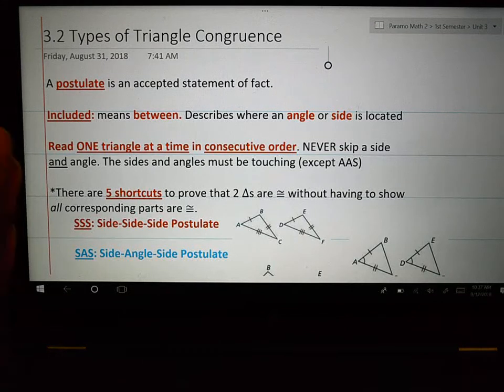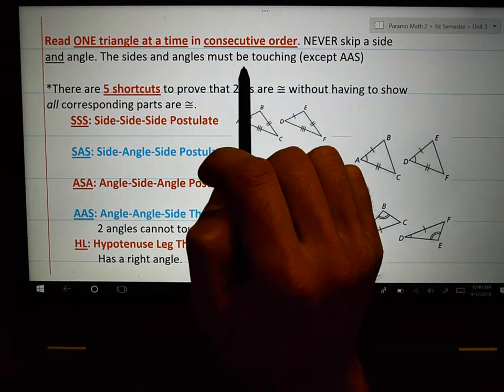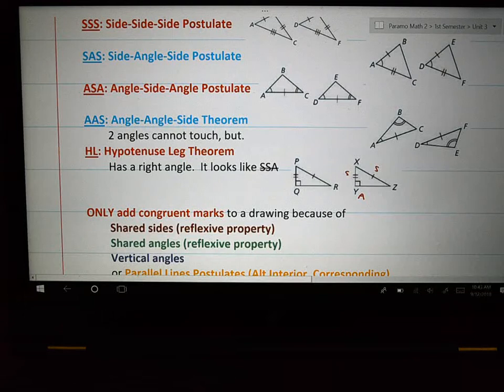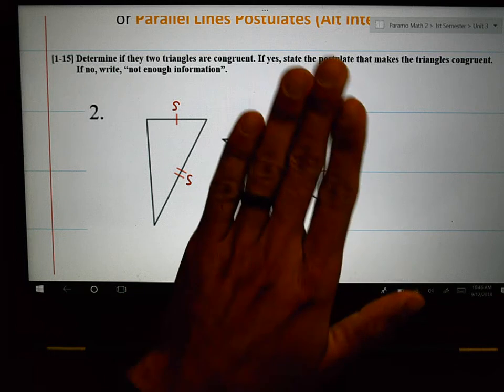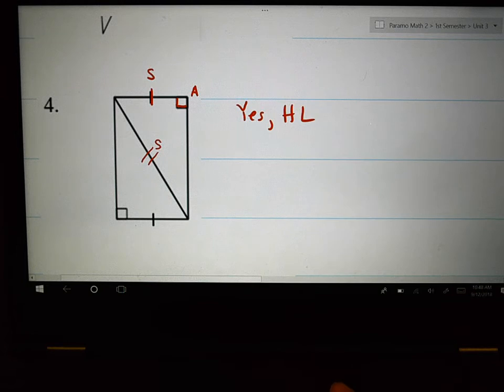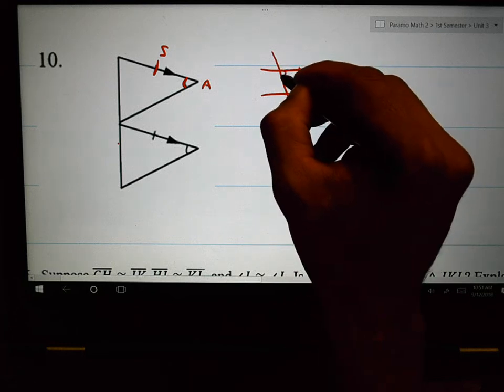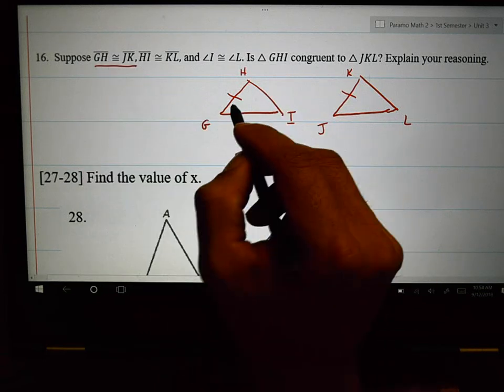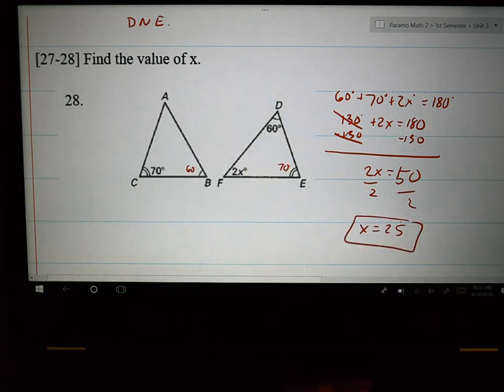3 2 Types of Triangle Congruence